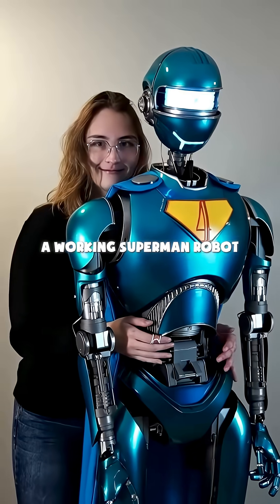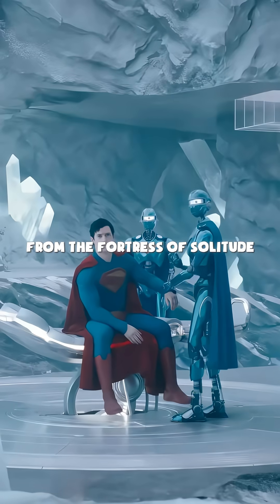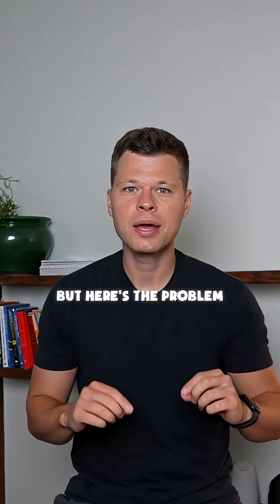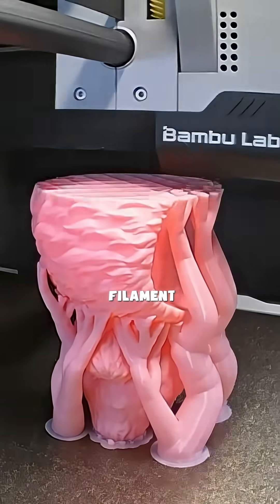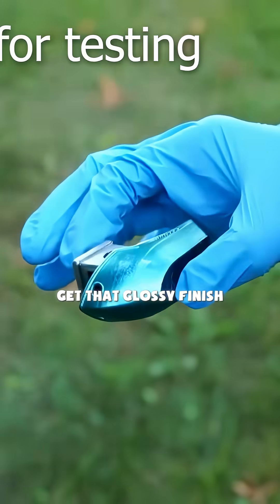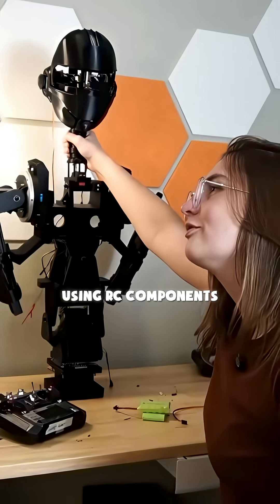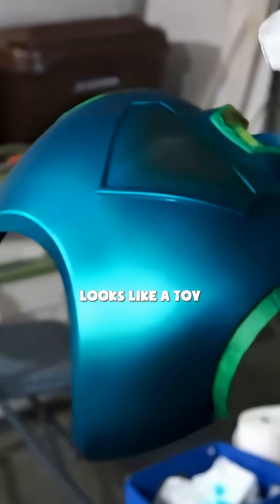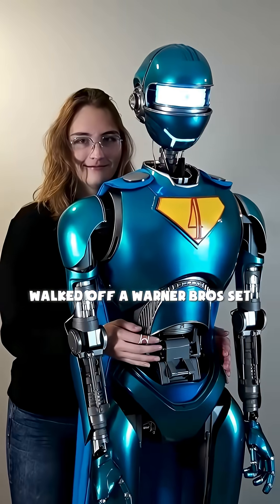This YouTuber built a working Superman robot in one month and it almost caught fire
Comment "ROBOT" if you want the full build breakdown

A YouTuber just built a working Superman robot in one month

Meet Kiara After watching James Gunns Superman movie this summer she decided the helper robots from the Fortress of Solitude needed to exist in real life

So she built one Fully automated RC-controlled Entirely 3D-printed

The problem How do you 3D print something that looks movie-perfect moves like a real robot and doesnt melt or catch fire during the build

Traditional 3D printing filament cant handle it She had to learn an entirely new material called ABS then master acetone smoothing to get that glossy finish

The build almost failed multiple times At one point the robot literally caught fire during testing She had to rebuild the entire control system from scratch using RC components shed never worked with before

Then came the paint Professional-grade HVLP spray technique One mistake and the whole thing looks like a toy instead of a movie prop

One month later it works The robot moves The arms articulate The design is so accurate it looks like it walked off a Warner Bros set